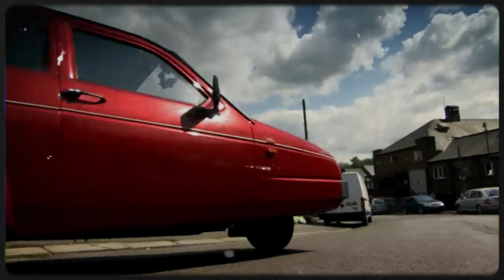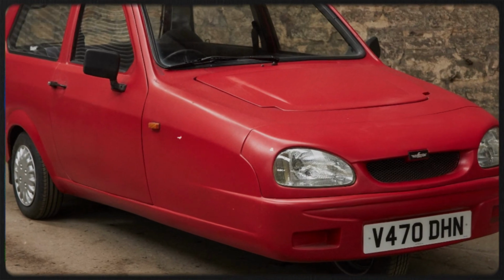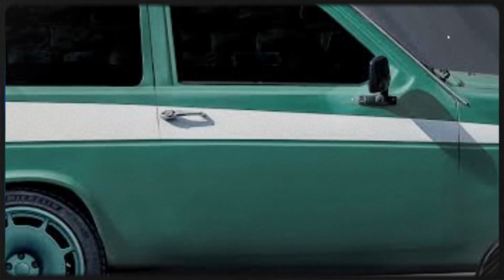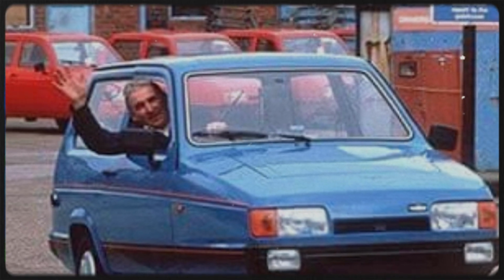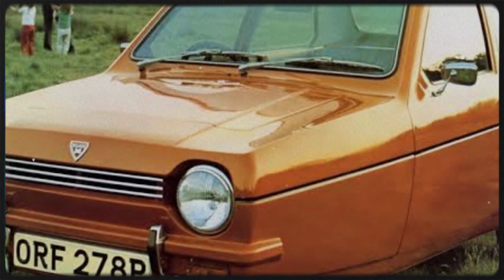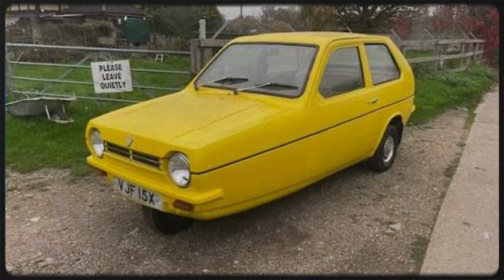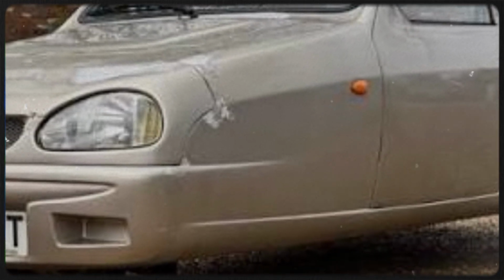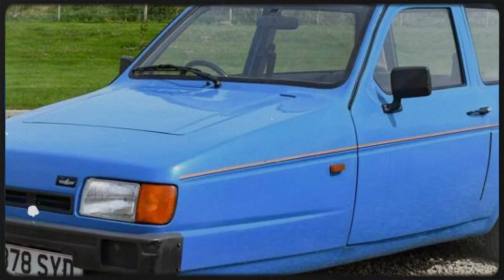Everyone Laughed at This Car But It Was Actually Genius! | The Incredible Story of the Reliant Robin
Everyone laughed at the **Reliant Robin** for its unusual three-wheel design, and TV shows made it famous for rolling over in hilarious scenes. But was it really the disaster people believed?

In this video, we uncover the incredible true story of the **Reliant Robin**—the tiny British car that was actually a clever piece of engineering. You'll discover why it had only three wheels, how it allowed drivers to save money, why it could be driven with a motorcycle licence, and how it became one of Britain's most iconic and misunderstood vehicles.

From its surprising history and unique design to the myths that damaged its reputation, this is the fascinating story of a car that was far smarter than most people realized.

All trademarks, logos, and images remain the property of their respective owners and are used here under Fair Use (U.S. Copyright Law, Section 107) for purposes of commentary, criticism, and education.

This content is not intended to defame, insult, or harm any car owners, collectors, or companies—rather, it is a lighthearted look at automotive history and design choices that shaped the industry.